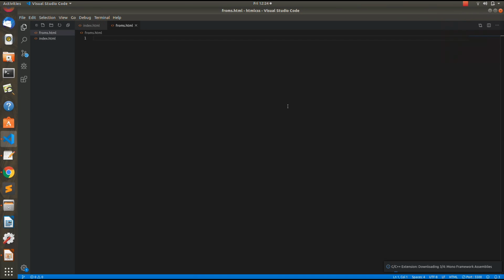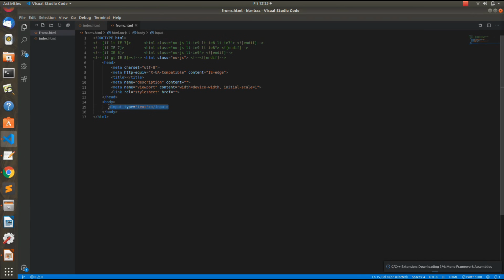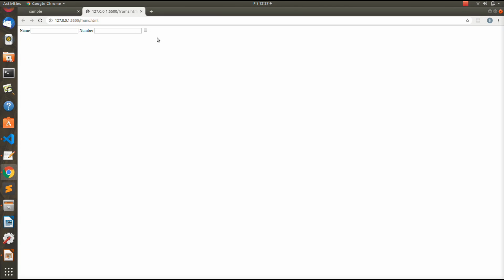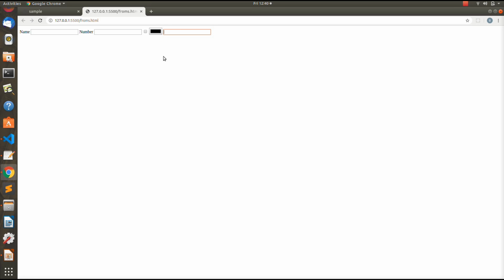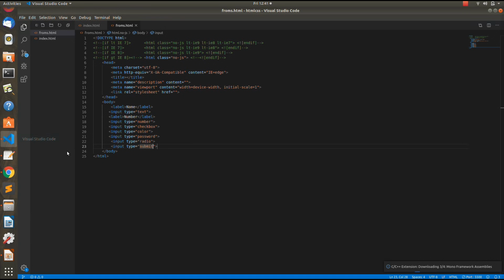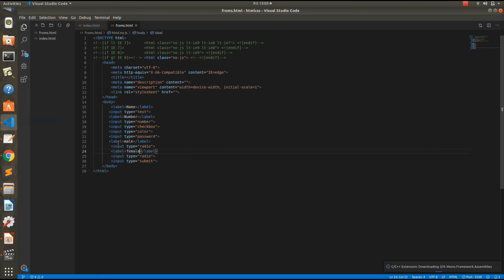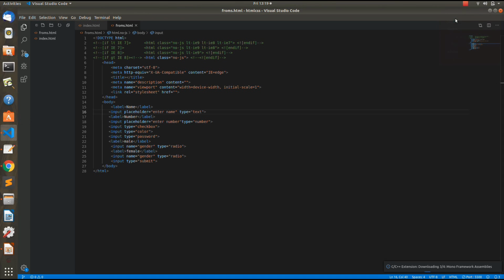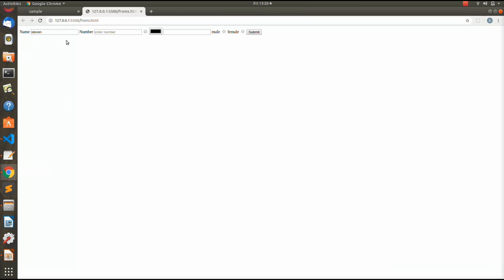HTML Forms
This  is the Third video in continuation of the Basic HTML/CSS tutorial series.In this we will be seeing how to build basic forms using input and label tags.
In the next video we are see the function of "action" and "method" attributes of the form tag.

Next video 24 May, 2020, 4:00 P.M.